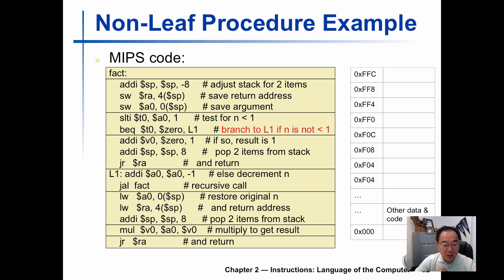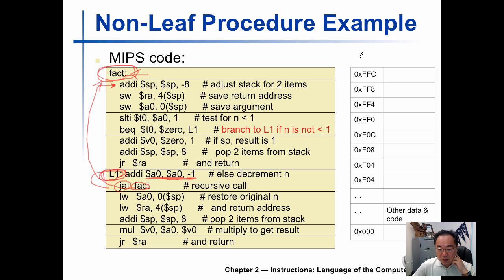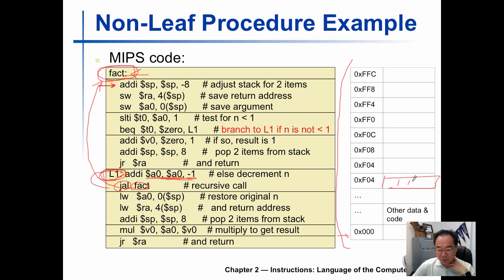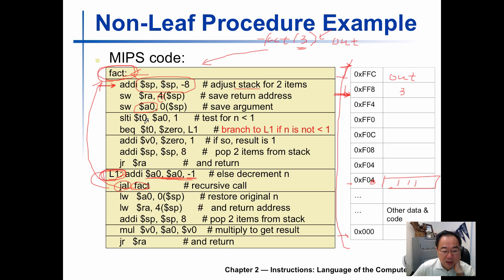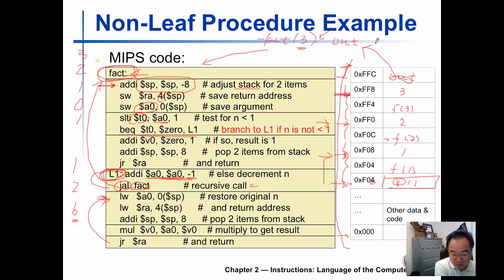CST 337 MIPS non-leaf procedure call using stack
Table of Contents:

00:00 - Non-Leaf Procedure Example
00:29 - Non-Leaf Procedure Example
01:45 - Non-Leaf Procedure Example
01:51 - Non-Leaf Procedure Example